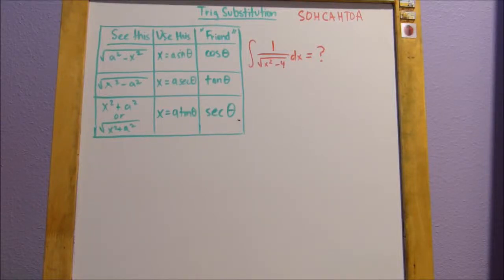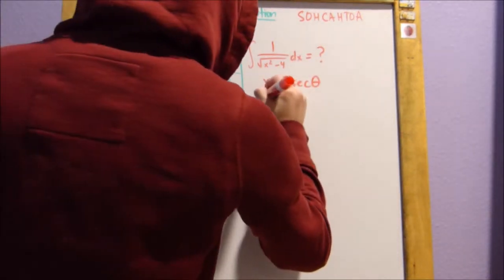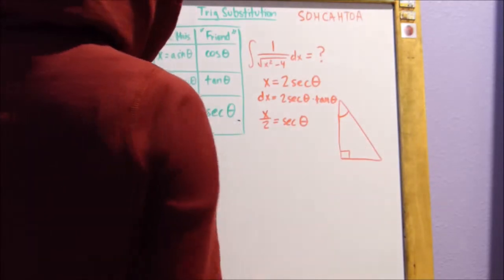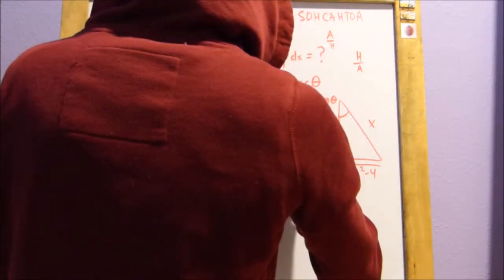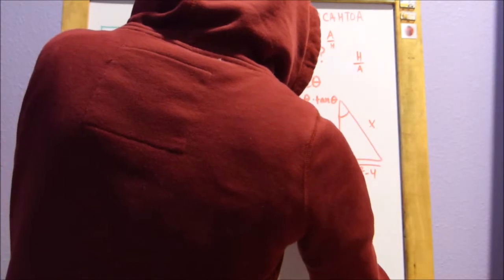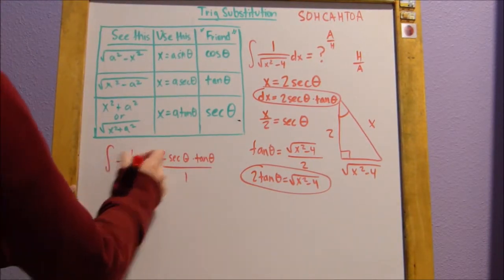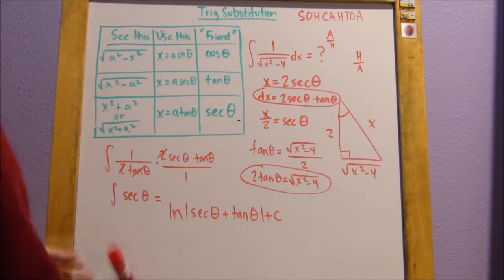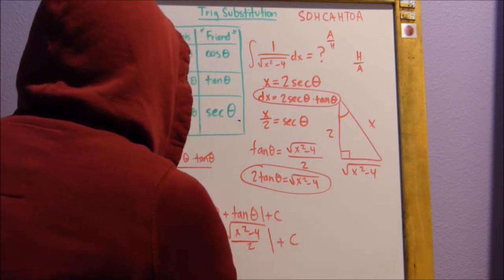Trig Substitution (Part 2: Using Sec)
Today I'll be talking about how to use trig substitution using secant.